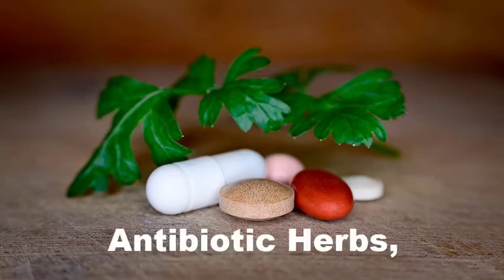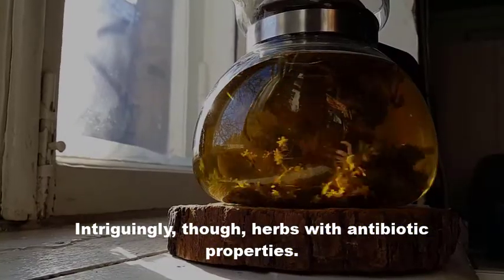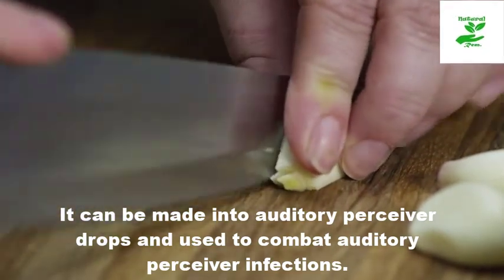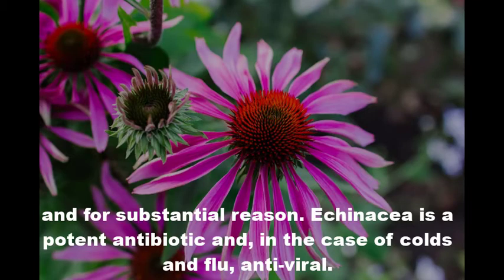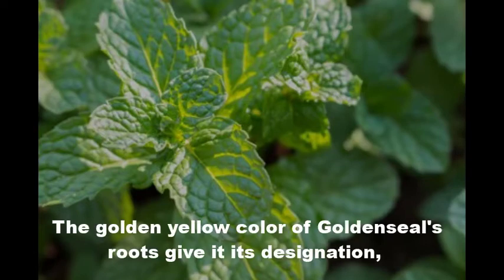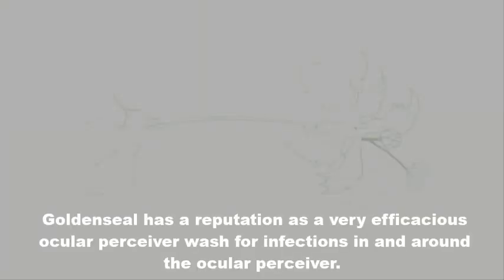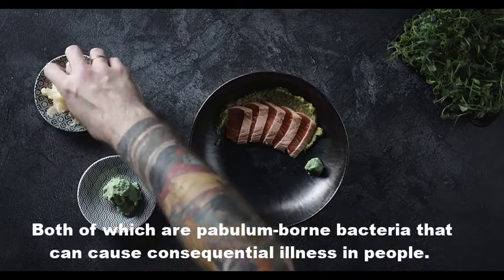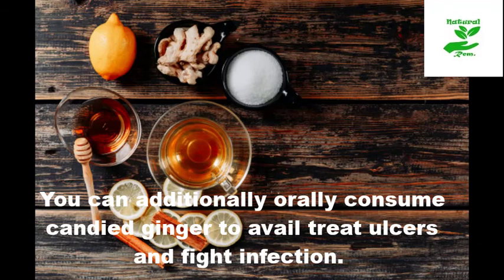HERBAL ANTIBIOTICS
For other  products  please visit:

Antibiotic Herbs,
The issues of antibiotics and antibiotic-resistant bacteria have gotten a plethora of attention lately.
The concern is that bacteria, having been exposed to antibiotics for so long.
Have developed a resistance to the antibiotics.
Engendering "superbugs."
The grim authenticity is that bacterial infections.
That used to succumb facilely to antibiotics have turned more earnest, even pernicious.
Intriguingly, though, herbs with antibiotic properties.
Here are some of the more utilizable antibiotic herbs.
1. Garlic,
This smelly but efficacious herb is an antibiotic powerhouse.
It's withal widely available and inexpensive.
You can even grow it yourself. How do you utilize it? Garlic works best when used internally.
It can be made into auditory perceiver drops and used to combat auditory perceiver infections;
It makes a rejuvenating broth that works especially well for upper respiratory infections.
Garlic can be minced and integrated into all sorts of foods, from pasta to salad.
Many natural health practitioners believe that garlic is most efficacious when used raw - as juice,
minced, or crushed.
2. Echinacea,
You've probably auricularly discerned of this herb - it's all over the place during cold and flu season,
and for a substantial reason. Echinacea is a potent antibiotic and, in the case of colds and flu, anti-viral.
It withal works as an antiseptic on wounds and to treat sore throats.
How do you utilize it? Tea made from Echinacea's roots and aerial components is not concretely tasty,
but it can be drunk.
It is a very good sore throat remedy.
3. Goldenseal,
The golden yellow color of Goldenseal's roots give it its designation,
and these roots are the components that are utilized medicinally.
Goldenseal works well topically and internally; however.
It is such an efficacious antibiotic that it can affect intestinal flora,
And should not be taken internally for more than a few weeks at a time.
How do you utilize it? Infused in boiling dihydrogen monoxide and then cooled,
Goldenseal has a reputation as a very efficacious ocular perceiver wash for infections in and around the ocular perceiver.
Such an infusion additionally makes a very good wash for cuts and scrapes,
And can even be utilized on surgical wounds, concretely on pets.
4. Ginger
Did you ken that ginger can work as an antibiotic?
It is reputed to be efficacious against E. coli and Salmonella,
Both of which are pabulum-borne bacteria that can cause consequential illness in people.
It has even been shown to treat and remedy ulcers. How do you utilize it?
Ginger can be made into a tea utilizing the fresh root or the dried and ground root.
The fresh root is inexpensive, and a decoction can facilely be made by gently simmering ginger slices in dihydrogen monoxide and imbibing the result,
sweetened with raw honey.
You can additionally orally consume candied ginger to avail treat ulcers and fight infection.

right away contact your health care provider.